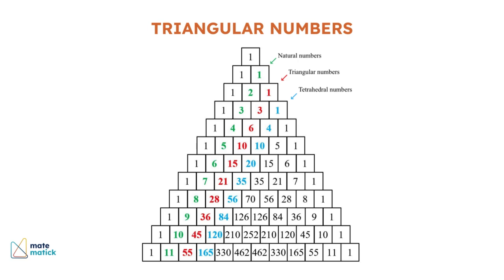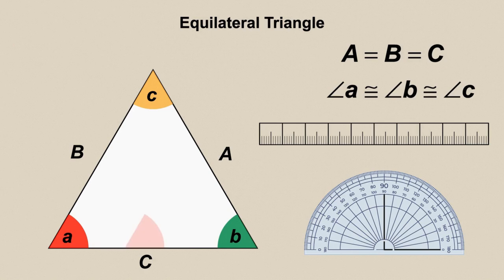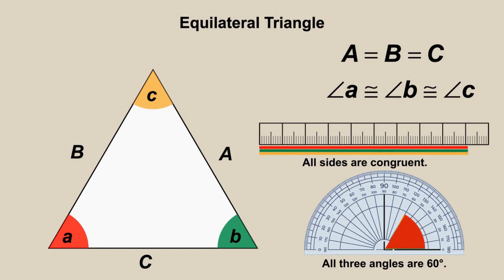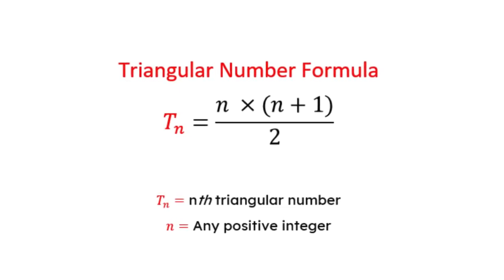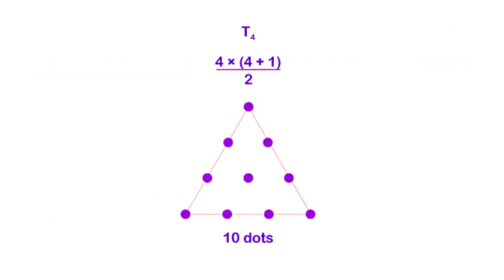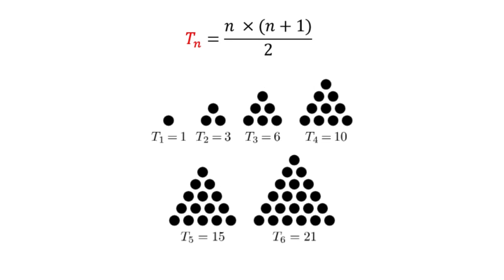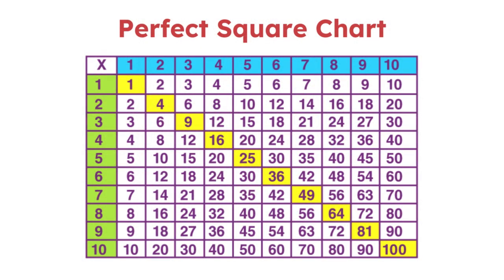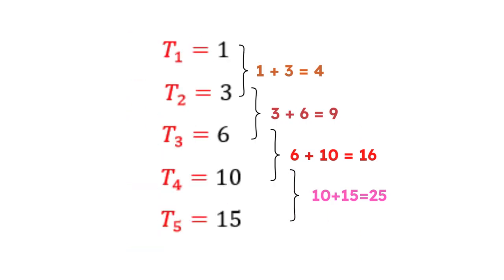Solving The Mystery Of Triangular Numbers | Math's Hidden Patterns!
Are you ready to dive into the mesmerizing world of triangular numbers? 🌟 Let's begin our journey of solving the mystery of triangular numbers. Join us as we explore this unique mathematical concept that has fascinated scholars since ancient times!

In this engaging video, we’ll cover:

What Are Triangular Numbers?: Learn how numbers like 1, 3, 6, and 10 form perfect equilateral triangles. 🔺

Finding the nth Triangular Number: Understand the formula to calculate triangular numbers and see it in action with easy-to-follow examples. 🧠

History & Origins: Discover how ancient mathematicians like Pythagoras used triangular numbers to uncover mathematical patterns and properties. 🏛️

Mind-Blowing Properties: Find out how adding two consecutive triangular numbers always results in a perfect square—an intriguing mathematical phenomenon! 🔢

Real-Life Applications: See how triangular numbers are used in everyday life, from seating arrangements to architectural designs. 🏟️

If you’re a math enthusiast or just curious about the hidden patterns in numbers, this video is for you!